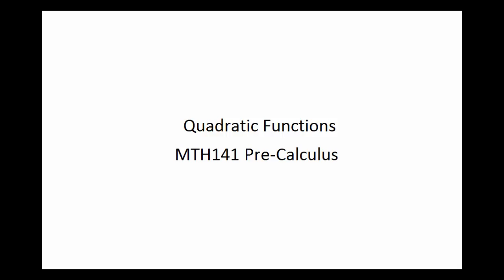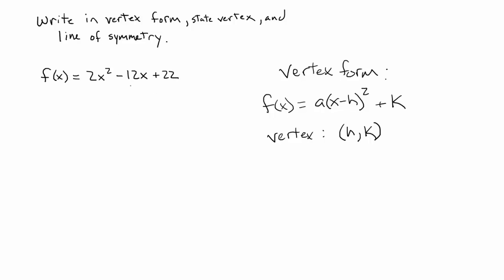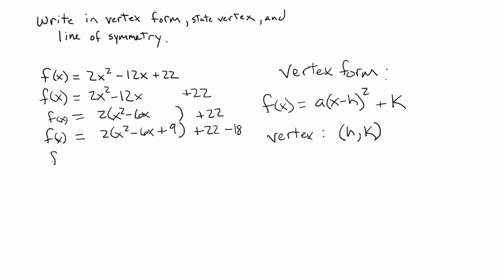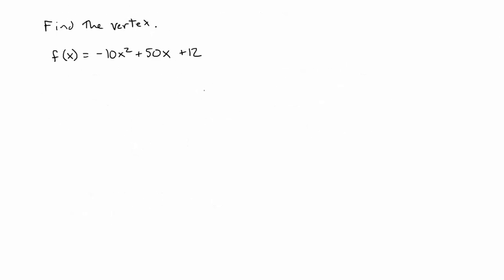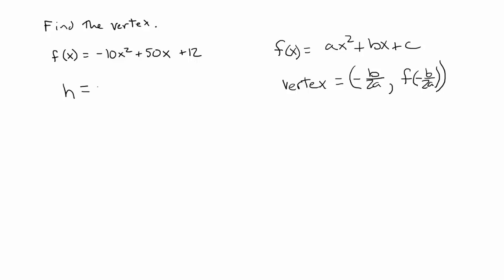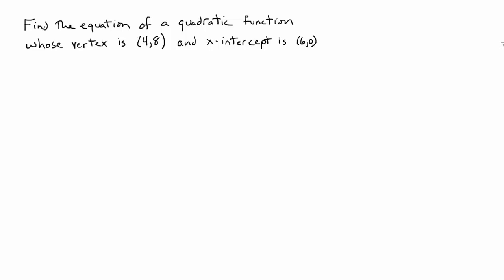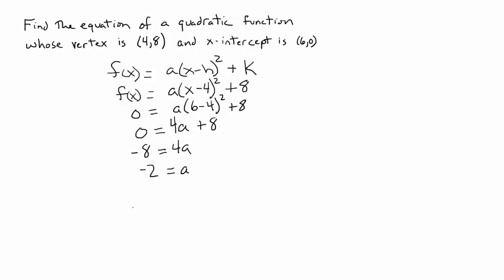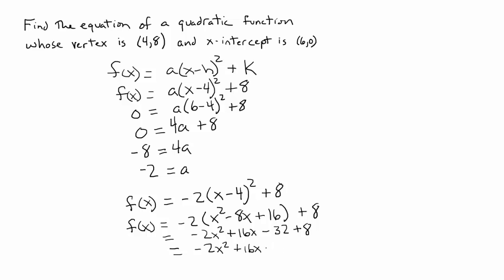Quadratic Functions MTH141